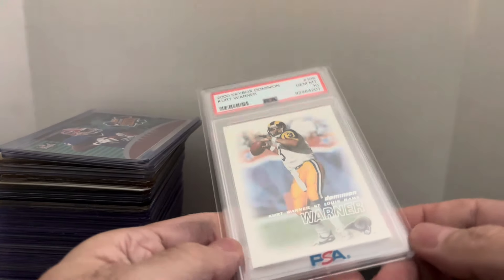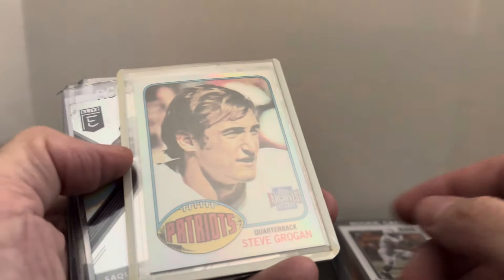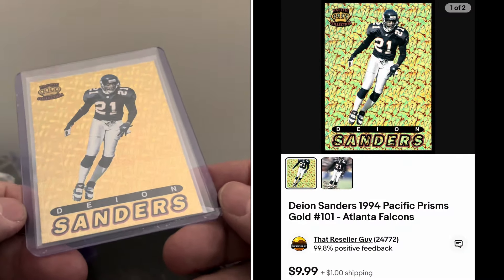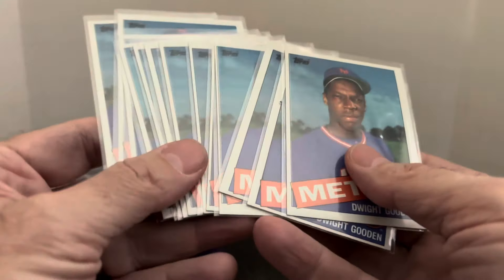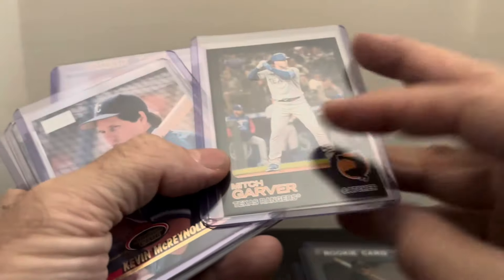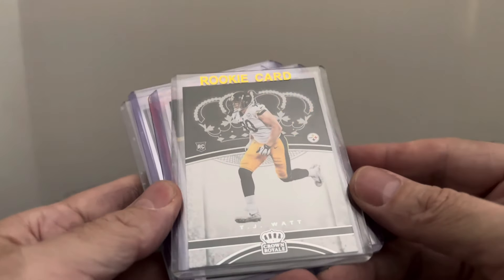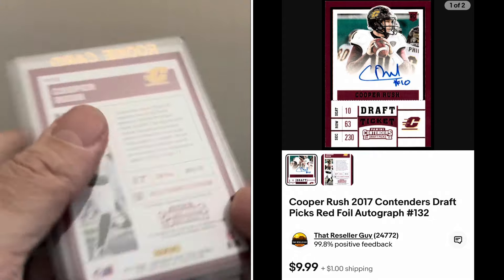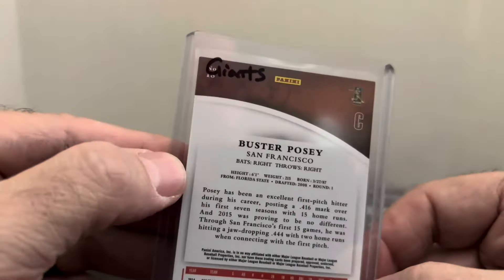I Sold EVERY ONE of His Rookie Cards on eBay This Weekend !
One person bought all of my Dwight Gooden rookie cards off of eBay.  Check out that sale, plus the other cards that sold.

Shipping Items I Use Daily:
Smoke Eater
12x12x12 Box
16x16x3 Box
11x11x3 Box
6x8 Rigid Mailer
8x6x4 Boxes
9x6x2 Boxes
11x11x4 Boxes
00 Bubble Mailer 5x10
000 Bubble Mailer 4x8